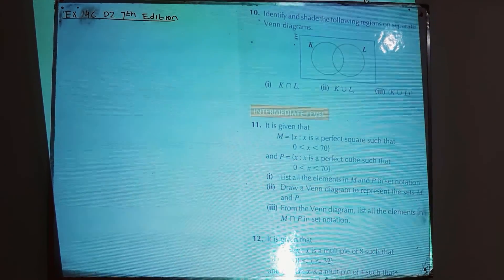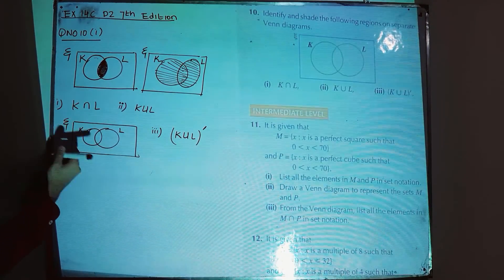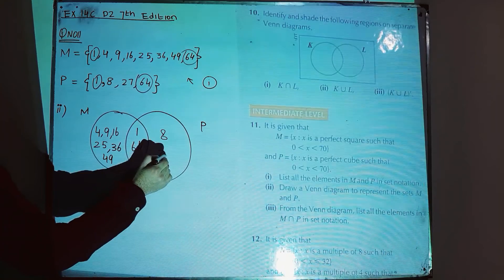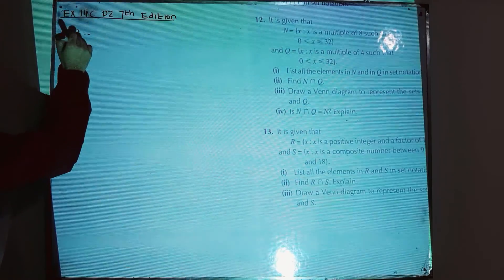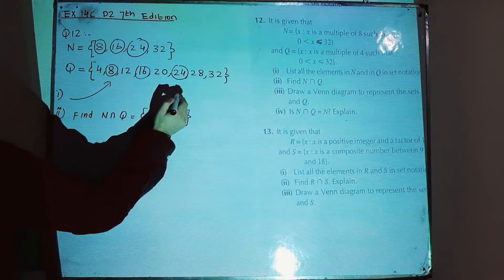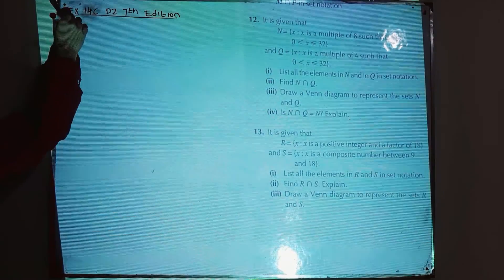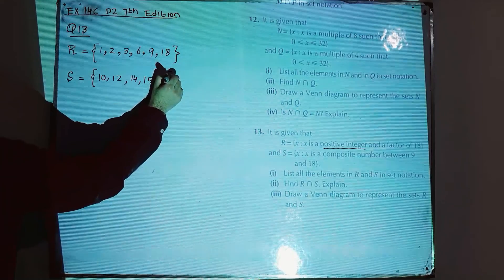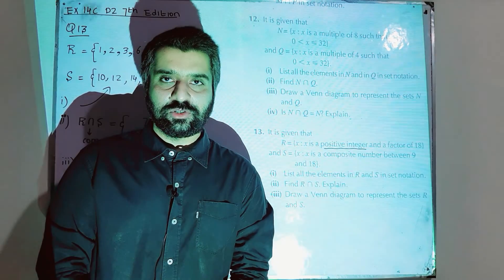D2 Math Ch 14 Ex 14c Q10,Q11,Q12,Q13